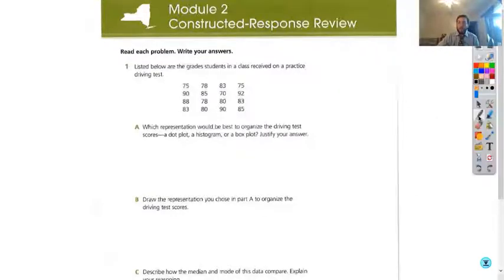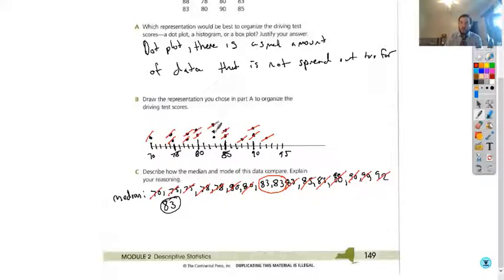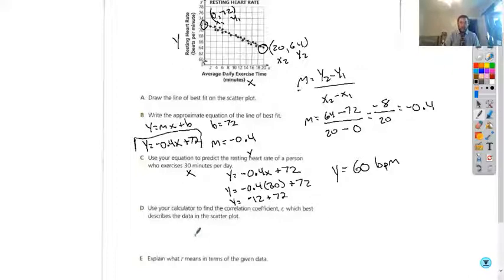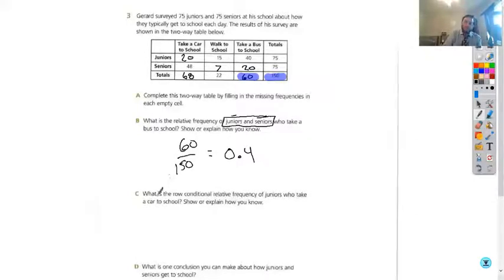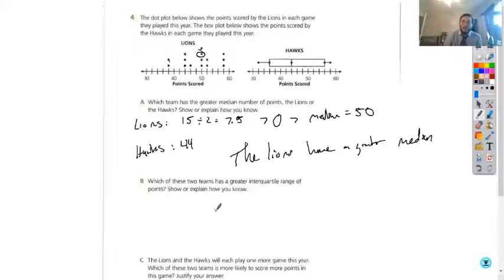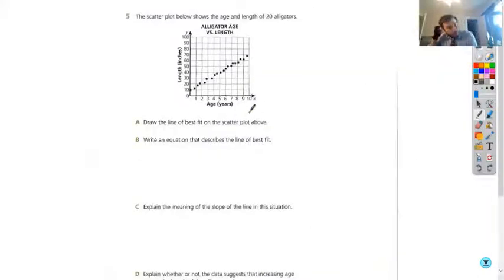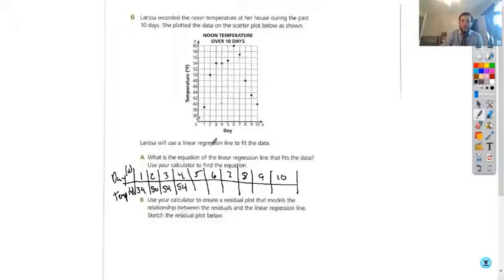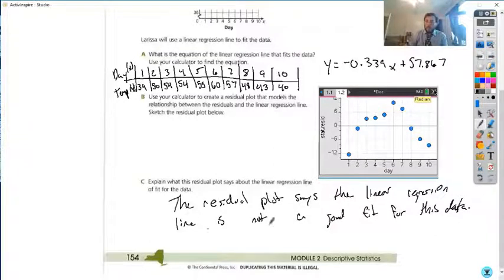Module 2 Constructed Response Review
This video goes through the constructed response answers for Module 2 in the Algebra 1 Finish Line book.